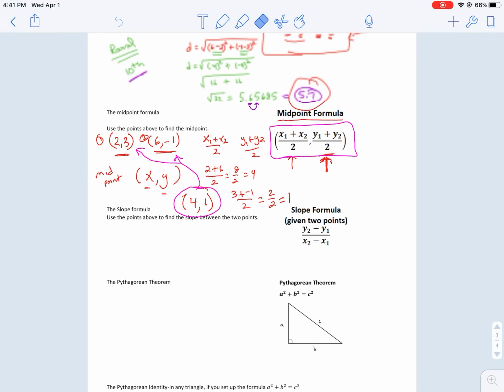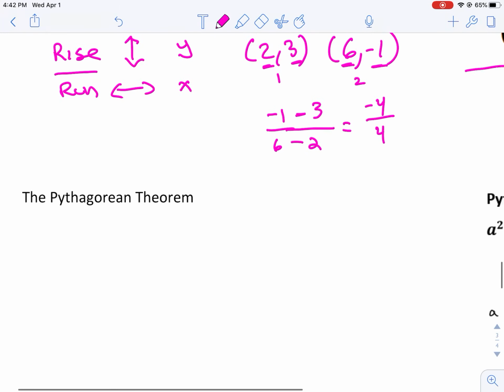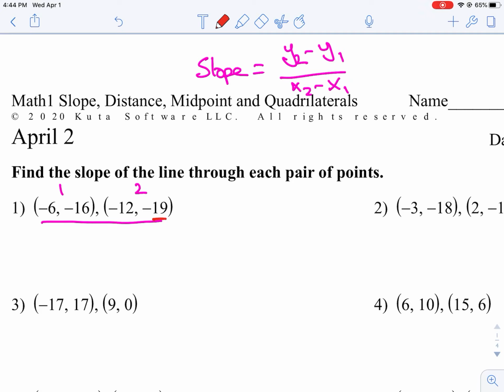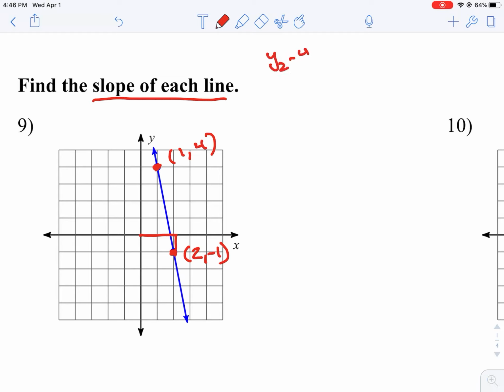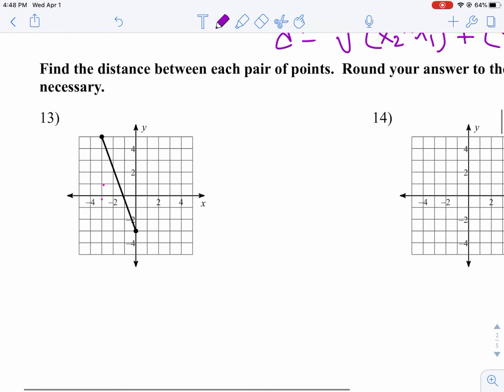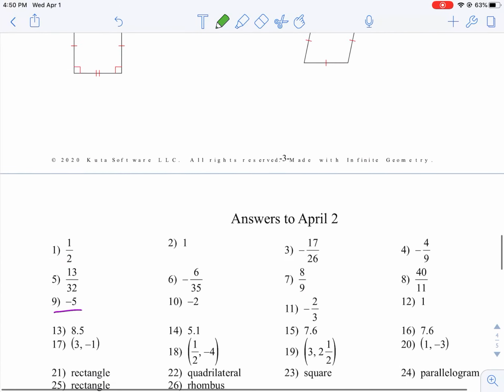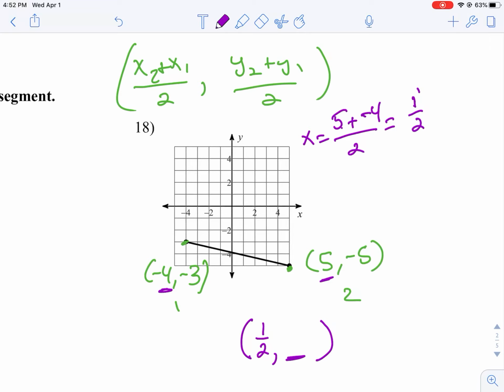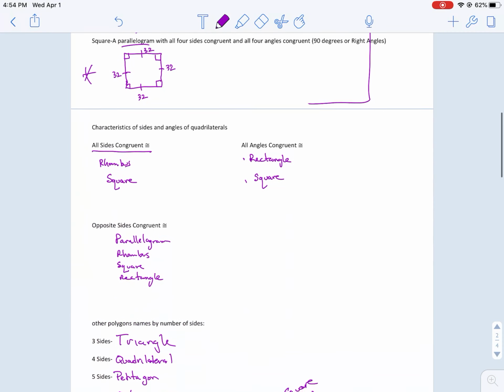April 2 slope formula and distance n midpoint